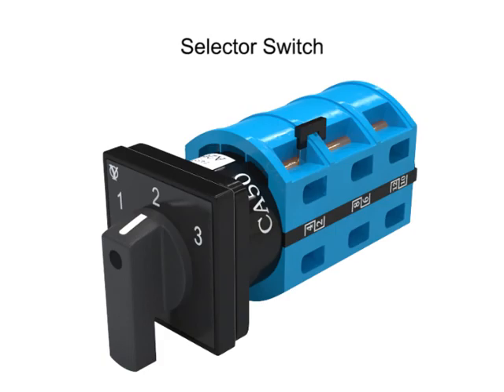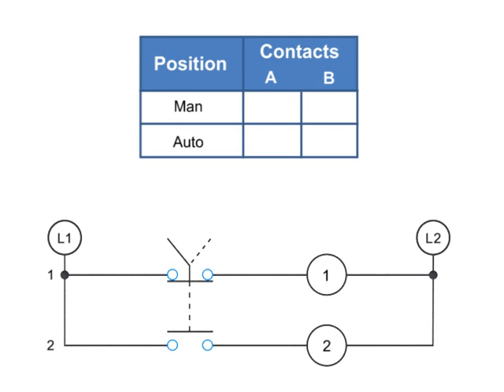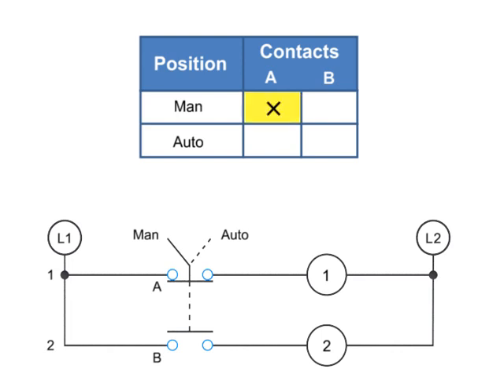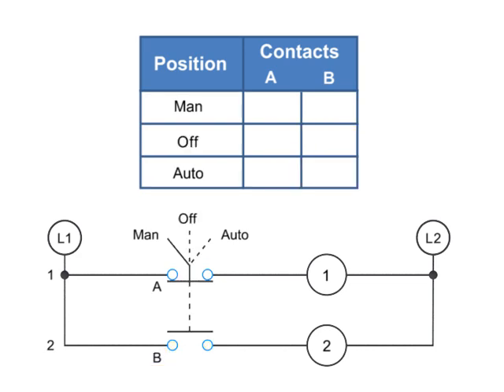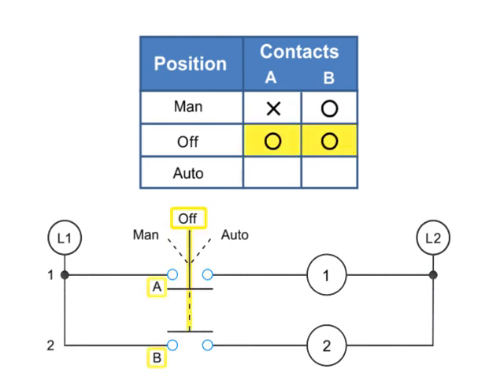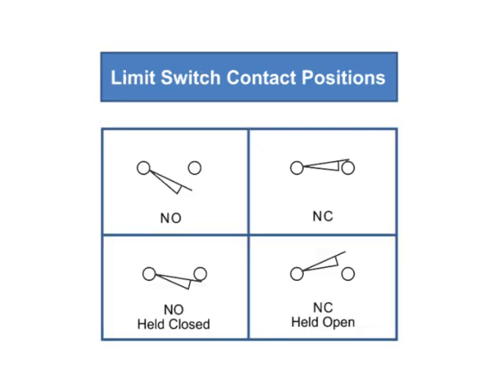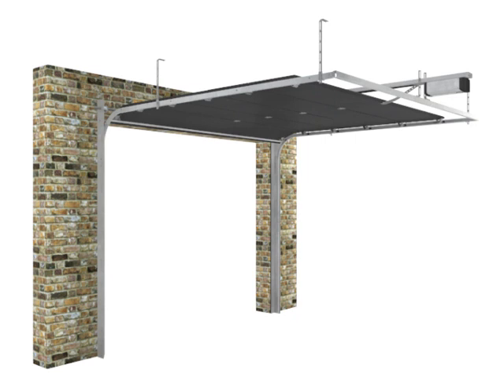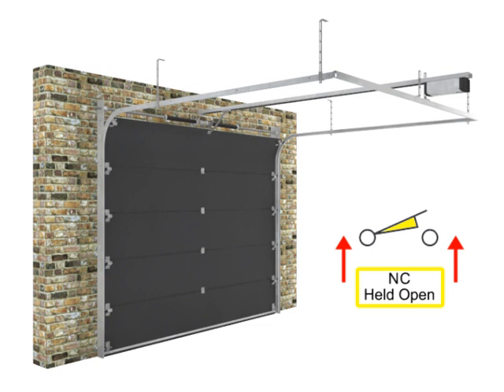What is a Selector Switch?